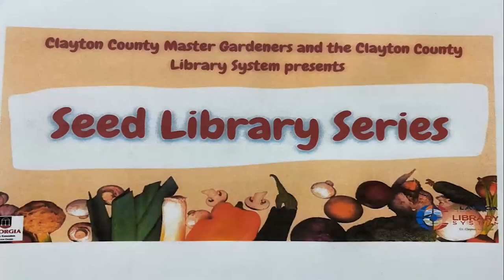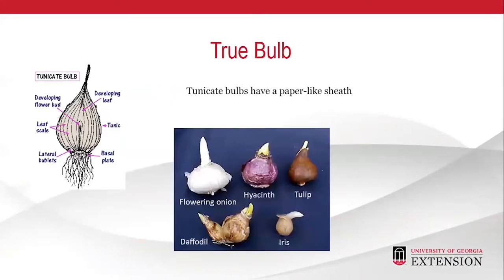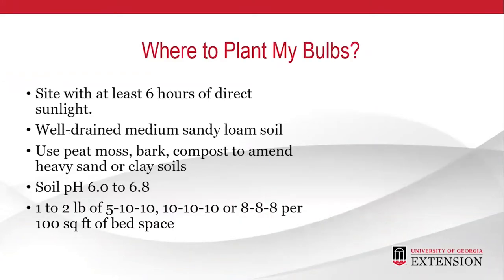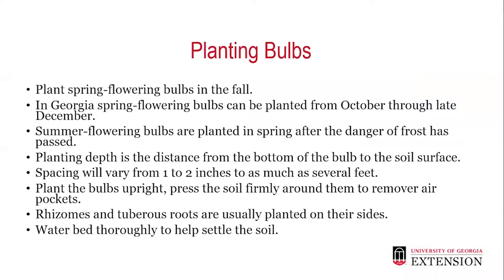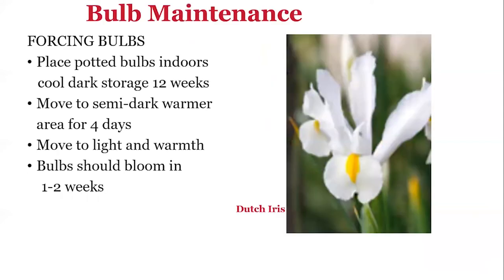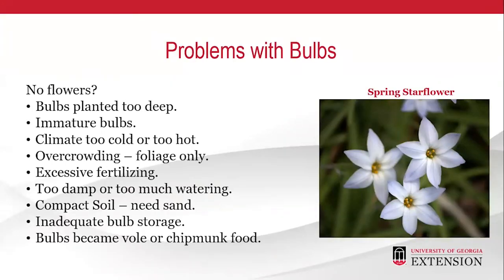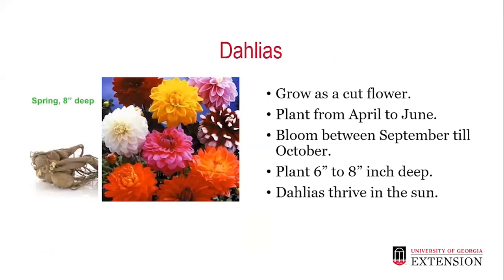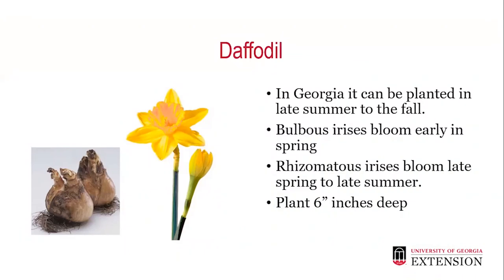CCLS Seed Library Series: Flowering Bulbs for Georgia Gardens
Clayton County Library System in association with UGA Clayton County Extension presents, Seed Library Series: Flowering Bulbs for Georgia Gardens